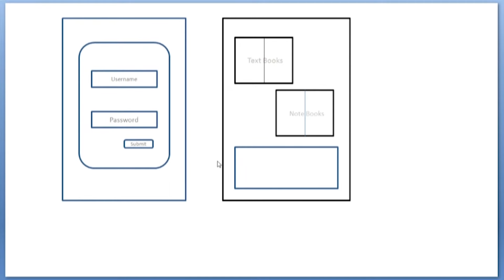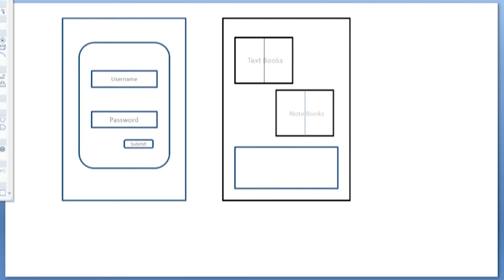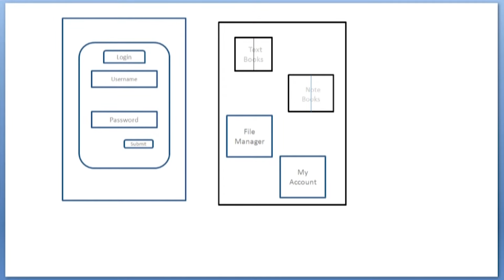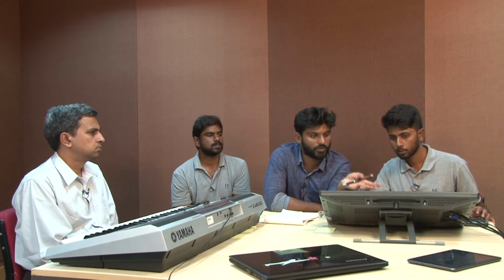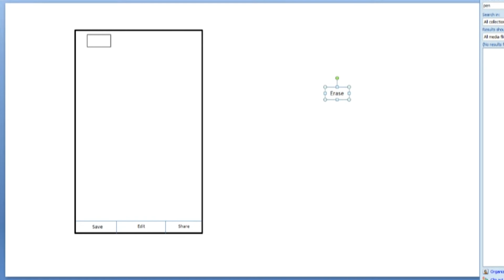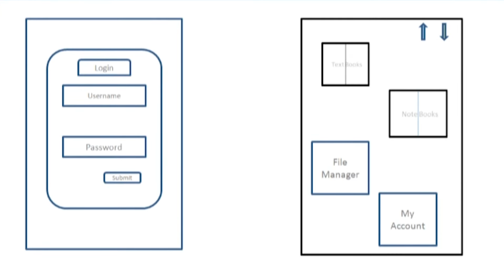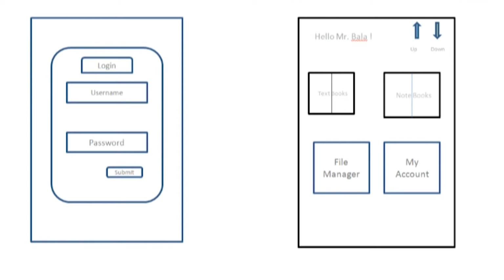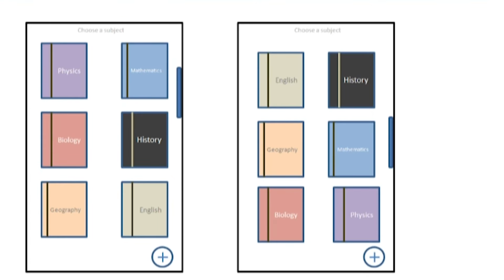Test - Workshop 01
Test Workshop, note down assumptions, textbooks, notebooks, admin, Login, homepage, subjects, student profile, upload, download, Prototype building, Validating assumptions, repository, organization of content

 To access the translated content:
1. The translated content of this course is available in regional languages.
 2. Regional language subtitles available for this course
 To watch the subtitles in regional languages:
 1. Click on the lecture under Course Details.
 2. Play the video.
 3. Now click on the Settings icon and a list of features will display
 4. From that select the option Subtitles/CC.
 5. Now select the Language from the available languages to read the subtitle in the regional language.